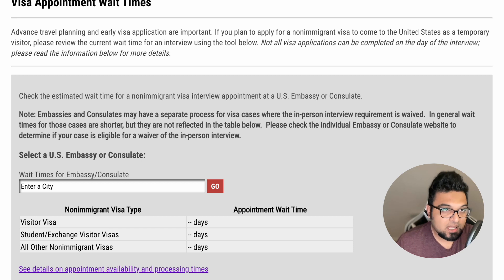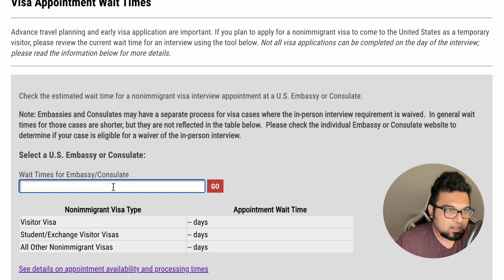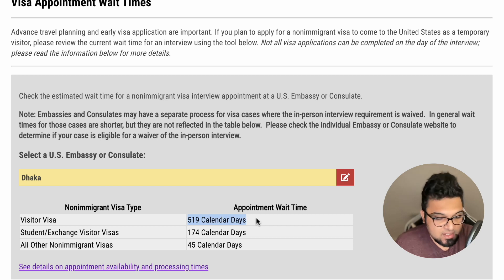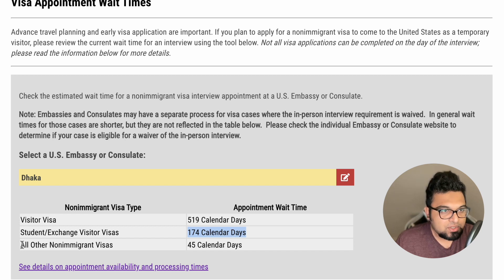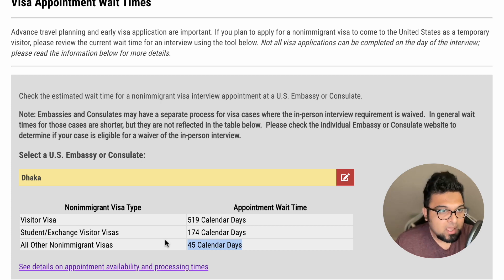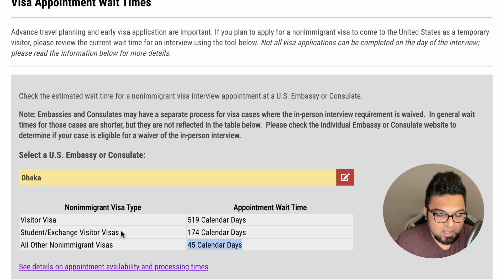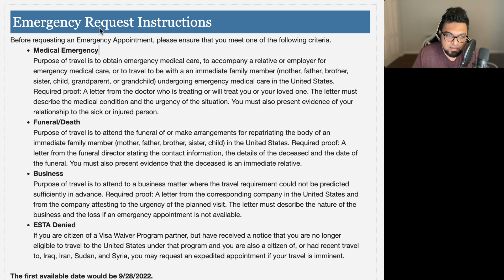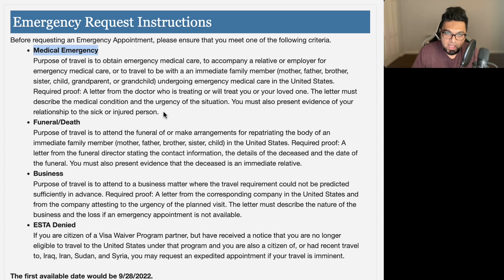F1 Visa Interview Wait Time, Dhaka Bangladesh 2022